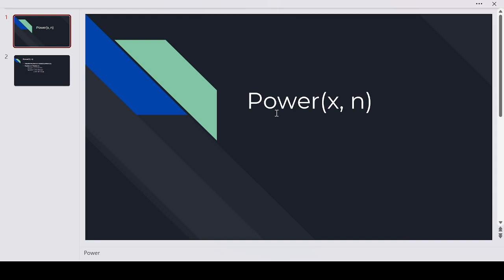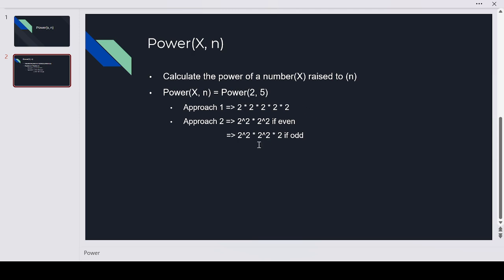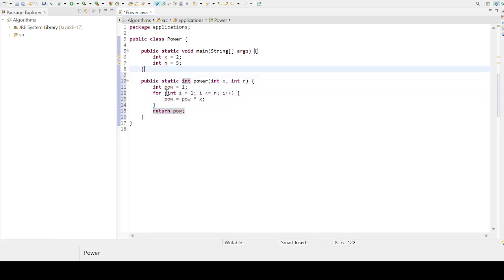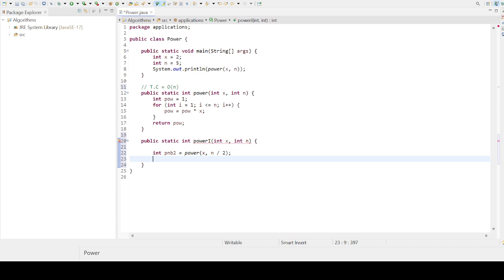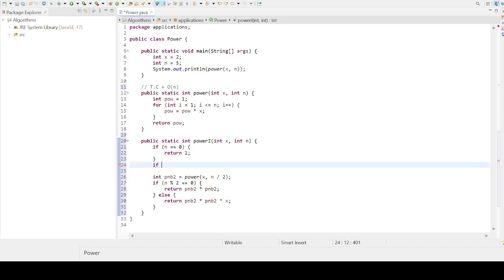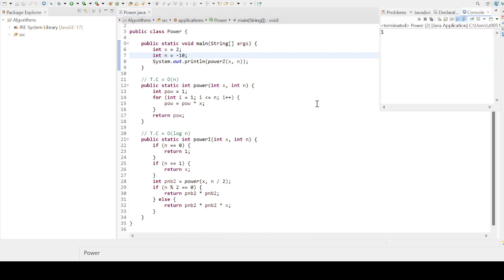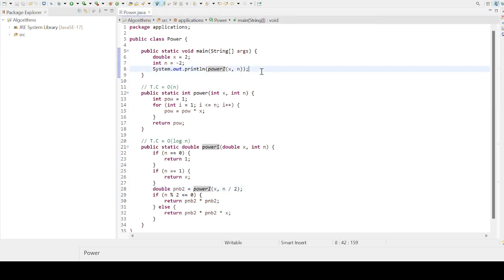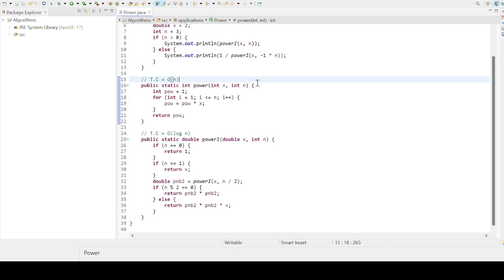Power(X, n)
Easy explanation of power(x, n) using Java